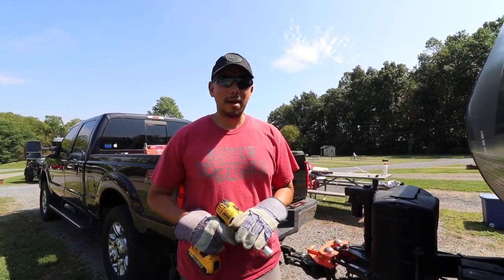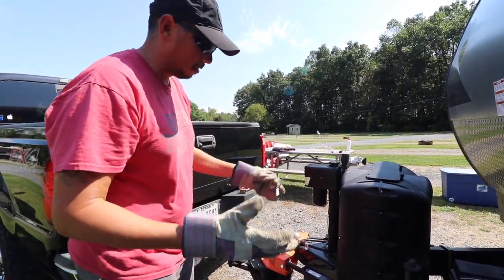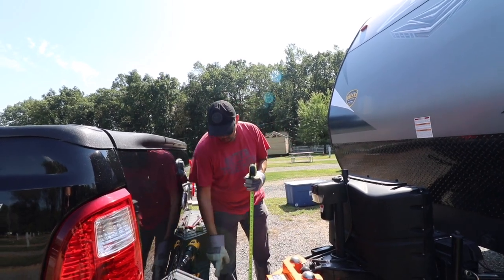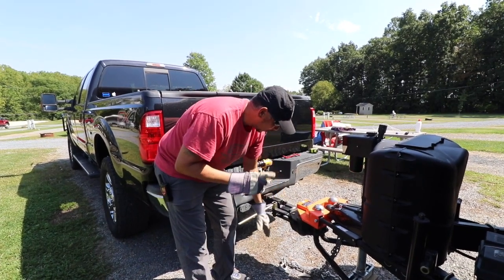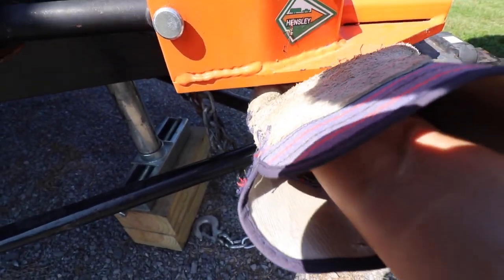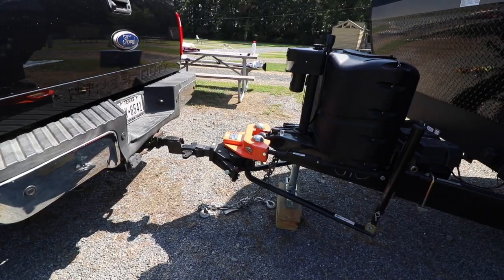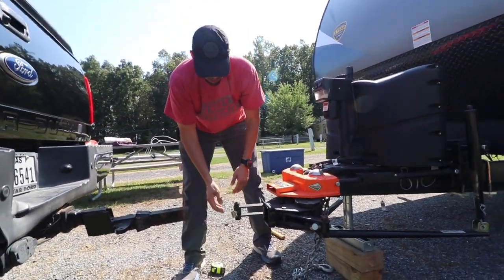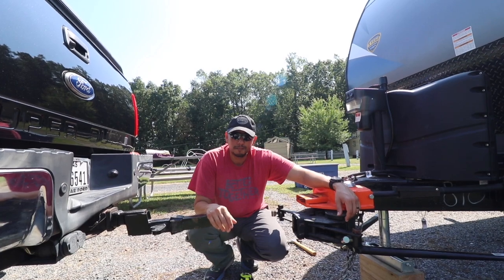Unhooking Hensley Hitch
When you're a new Hensley Hitch owner it can be difficult and very frustrating when you first try to unhook.  That was our experience the first time.  Hopefully, this is helpful if you're having trouble.  I really think the biggest thing that affects the ease of use is breaking it in and letting the parts wear in just a bit.